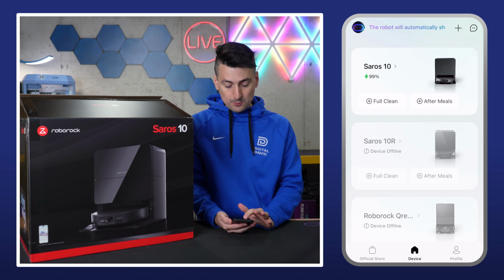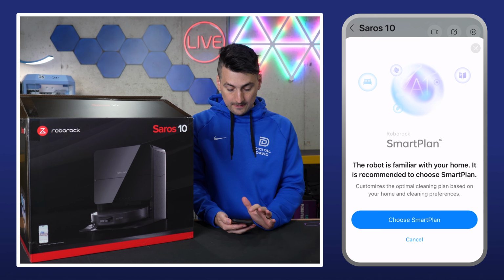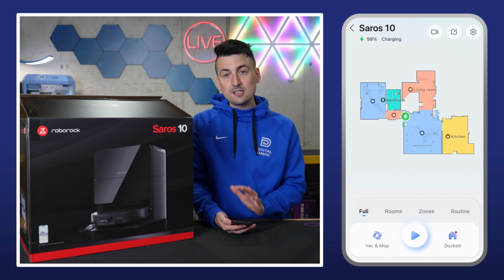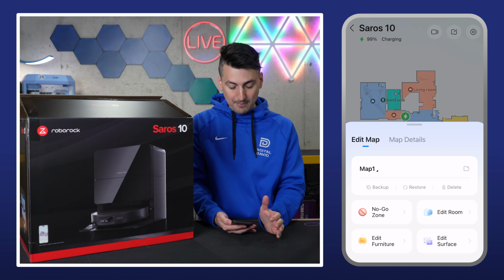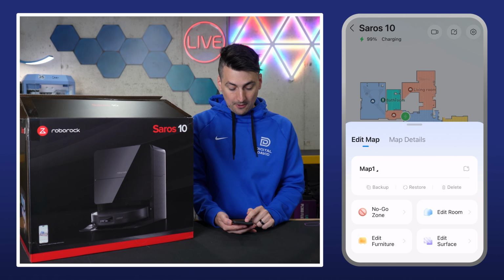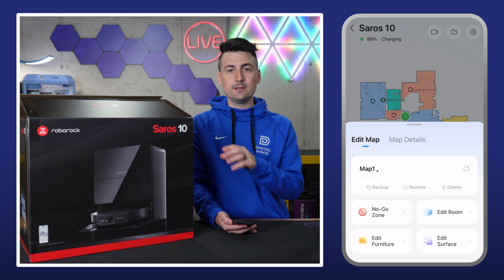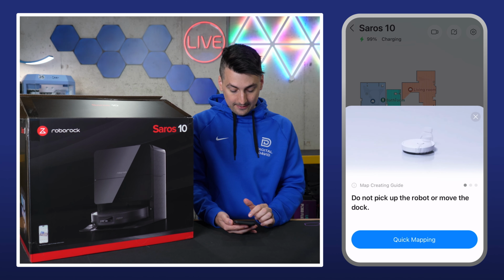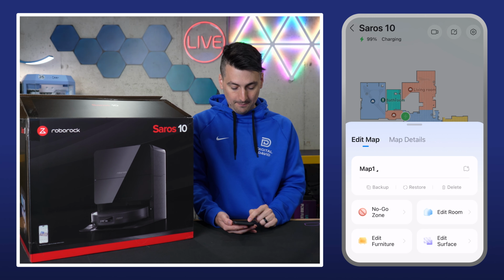Roborock Saros 10 Map Settings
⭐ Roborock Saros 10

00:00 - Intro
00:12 - Map Settings